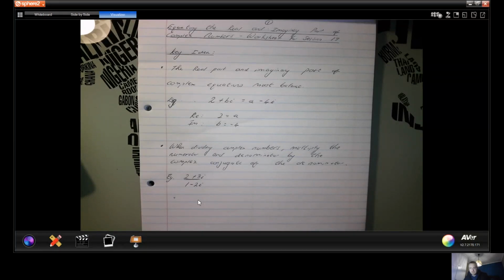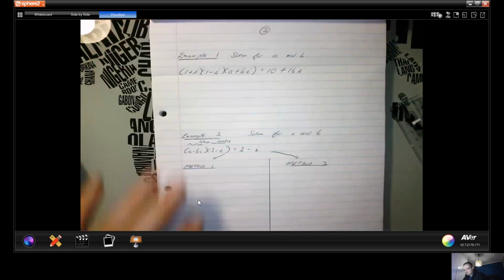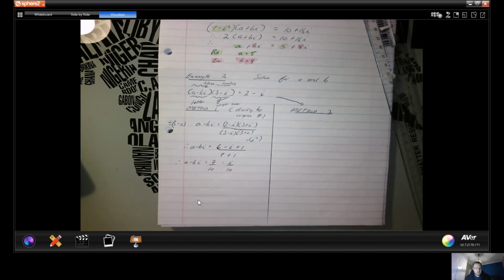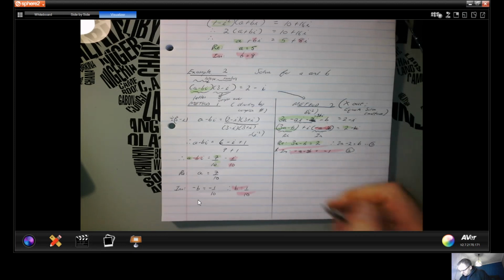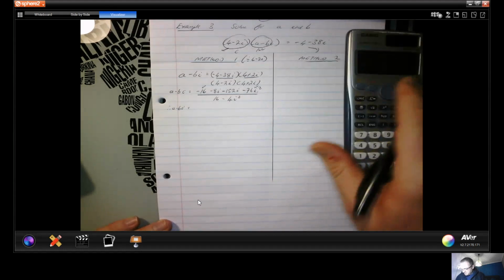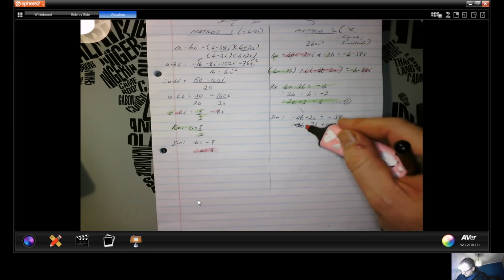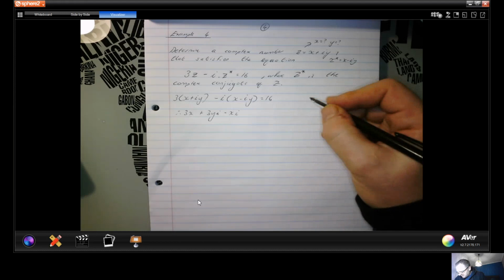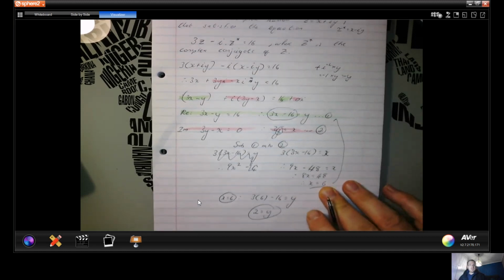Equating the Real and Imaginary Parts of Complex Equations Session19 Grade 10 FS Maths